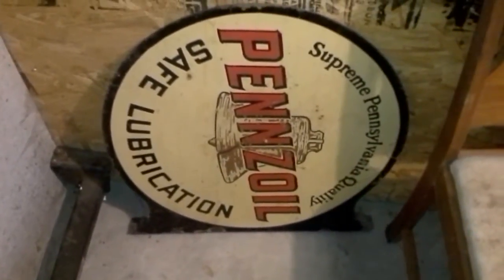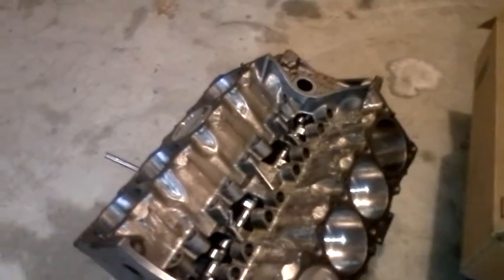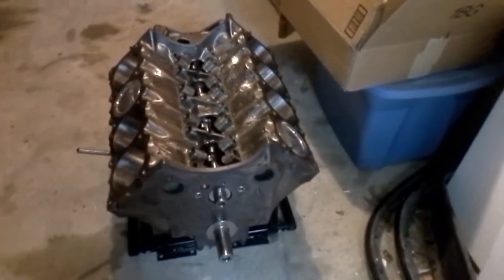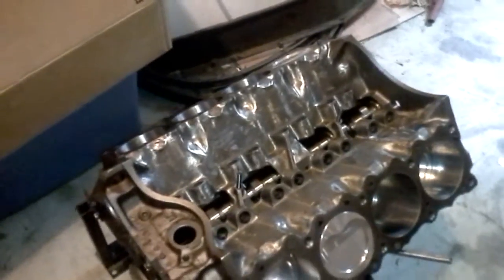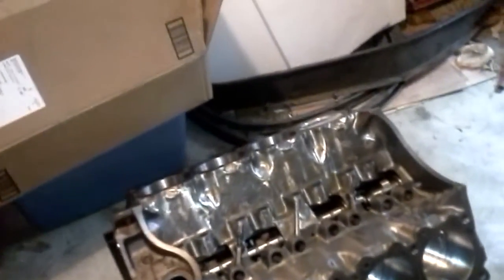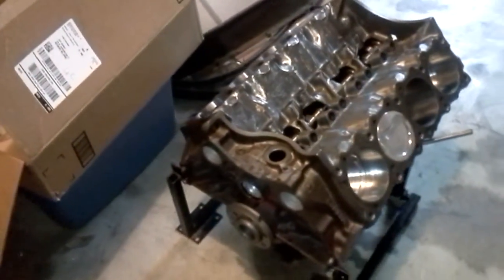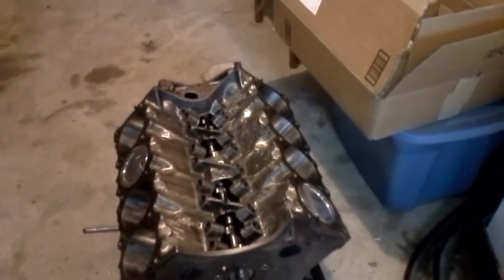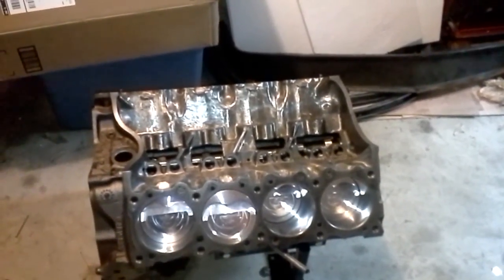461 cid Pontiac stroker engine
1971 Pontiac 400 bored and stroked to 461 cid. It has a all Forged rotating assembly from Butler Performance out of Leoma, TN. 4.25 stroke crank, 6.80" h-beam rods, custom Ross forged pistons, fully balanced, with a custom Butler Performance solid roller cam.
Roughly 600-650 hp on pump premium.
Machine work and assembly by Jack Conklin at Performance Machine in Freeman, MO.